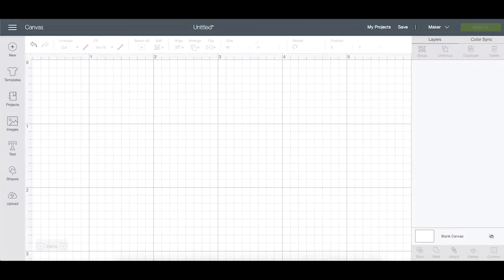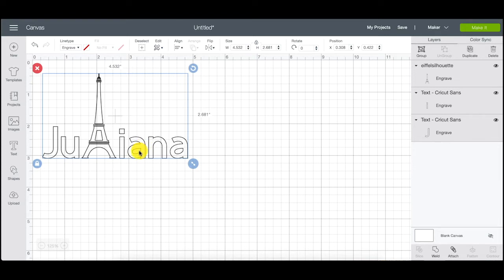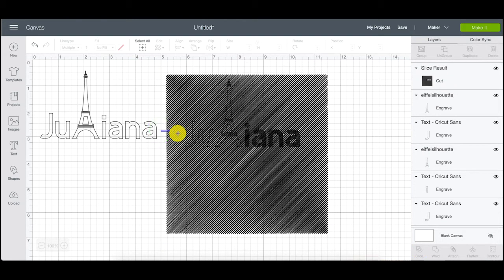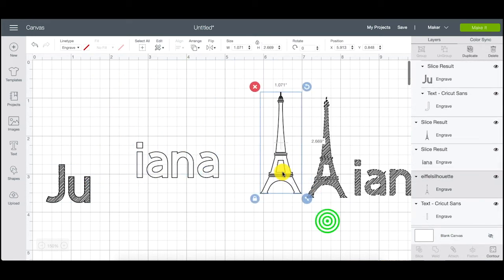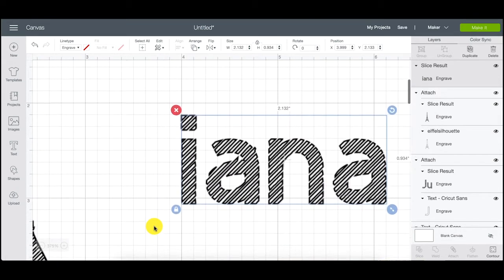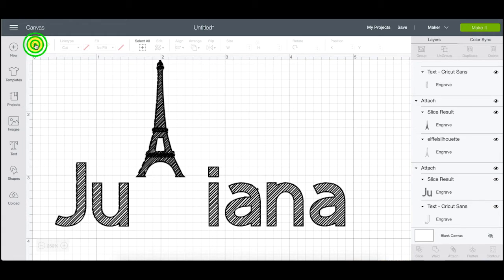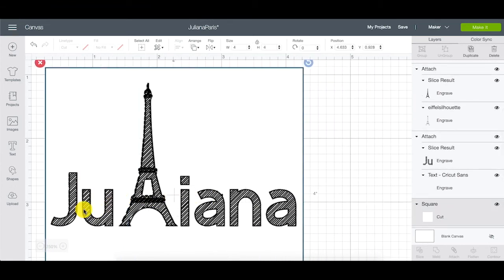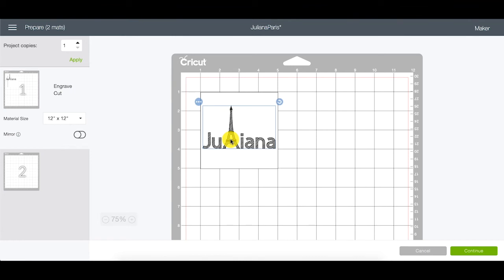MakerStudio: Using the Cricut Maker to Engrave and Color Aluminum Sheets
In this video we will give you an introduction to using Cricut Infusible Inks to color aluminum sheets and then use the Engraving tip to cut a pattern in the metal.